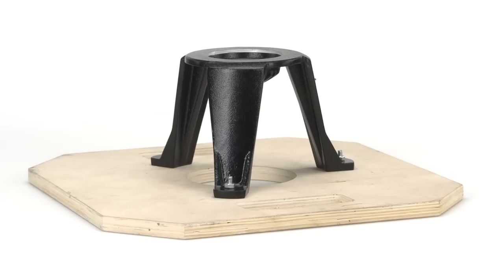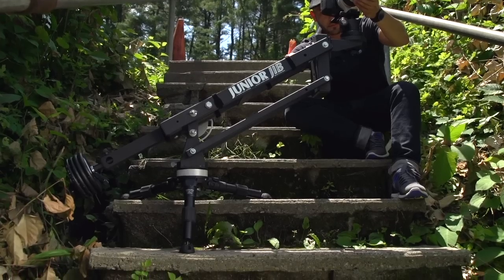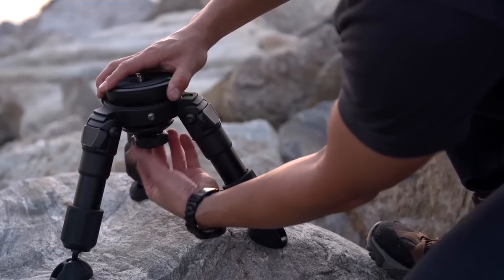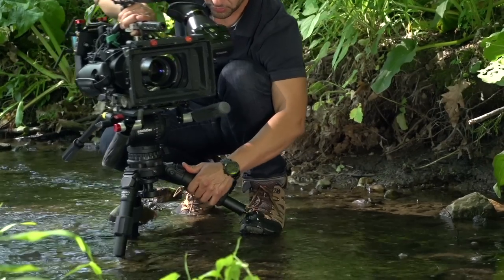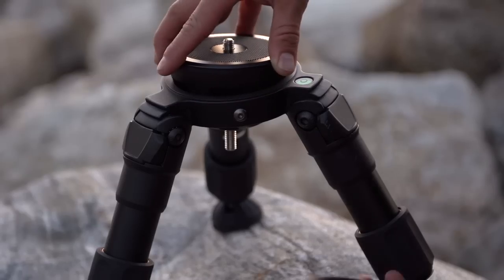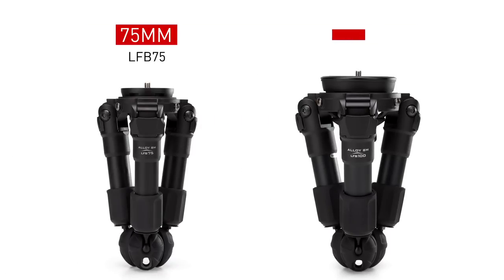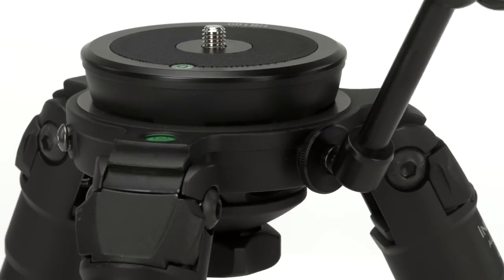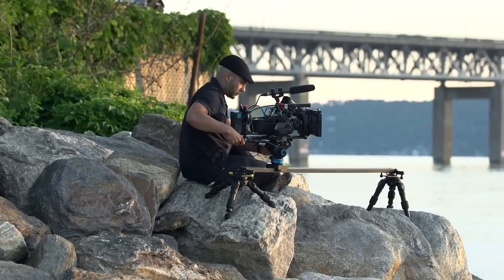The Induro Hi-Hat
Available in both 75mm & 100mm models, the Induro Dual Range Hi-Hat TableTop Tripod Sets support an unprecedented 165lb & 200lb load respectively.